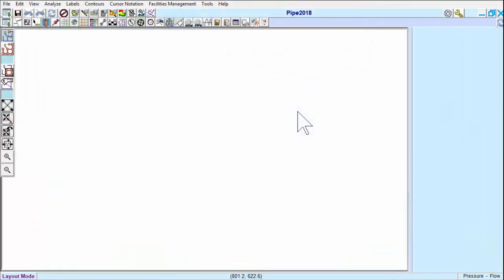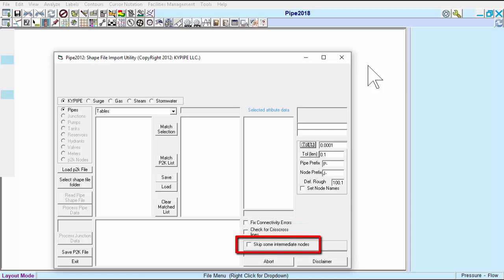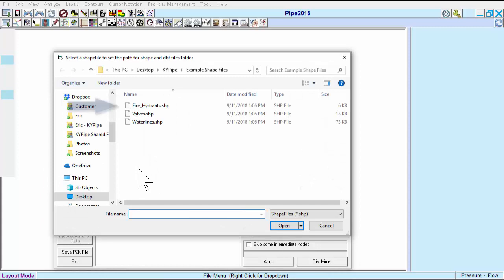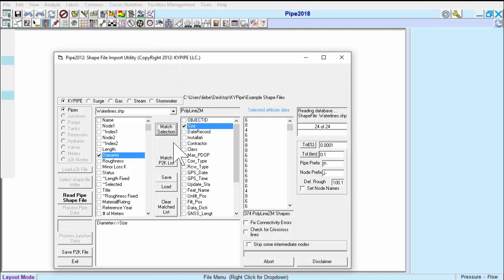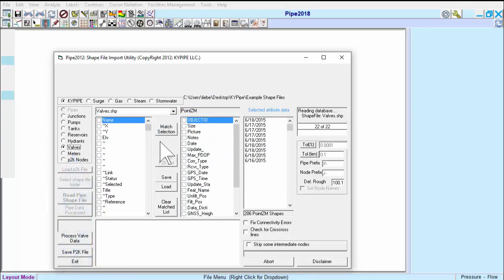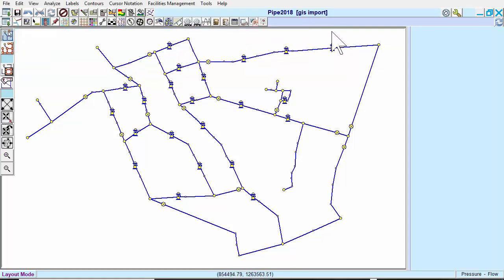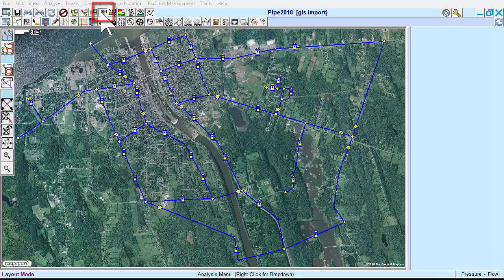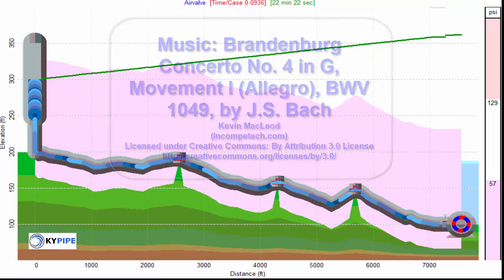KYnetic Training Series 4 - GIS Import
Importing to KYPipe, Surge, Gas, Steam or Stormwater using the GIS Import Tool. This video looks at both the import process and post-import fixing of connectivity errors.